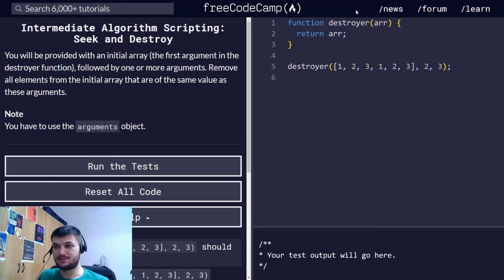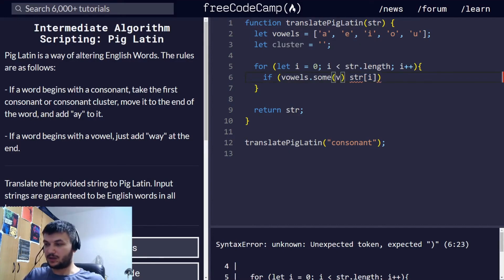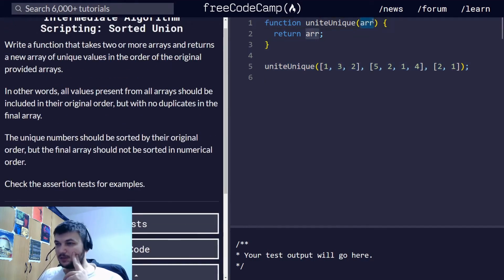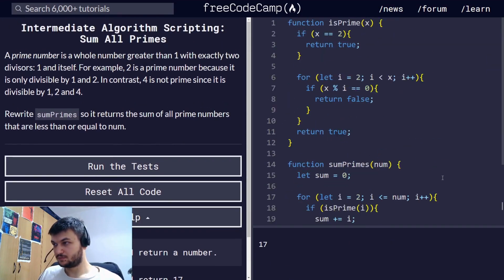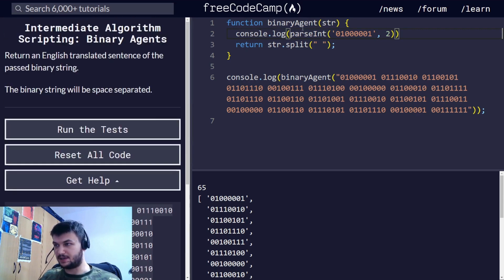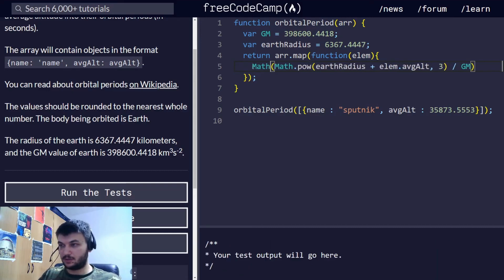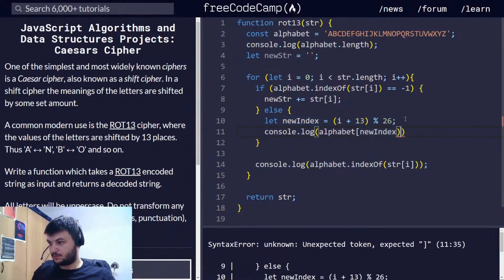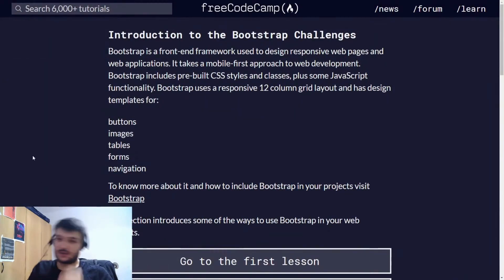freeCodeCamp - All the Projects for JavaScript Algorithms and Data Structures (part 2)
In this video series, I am going to go through the exercises in Freecodecamp's curriculum, for JavaScript Algorithms and Data Structures. Here is my code on Github: